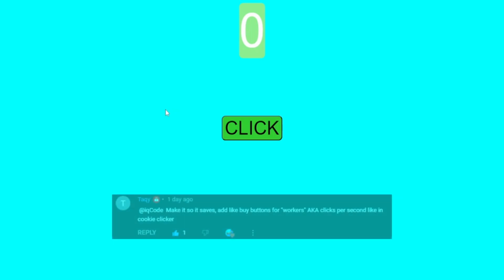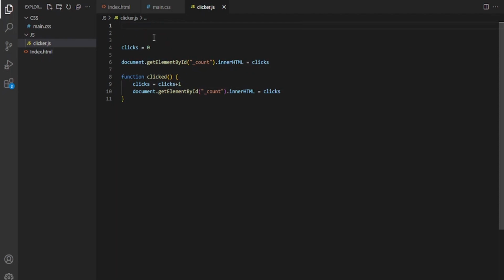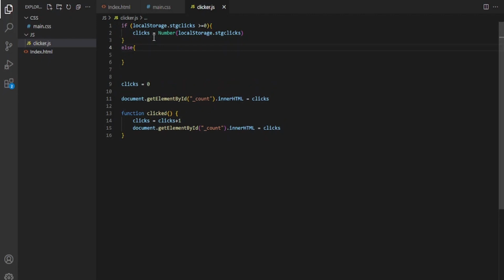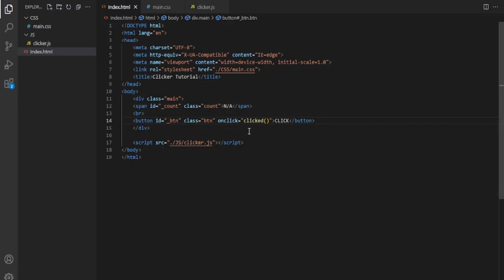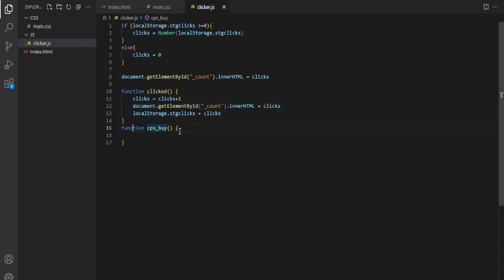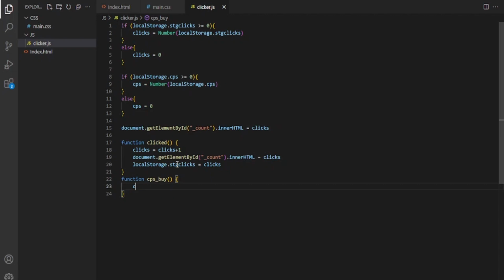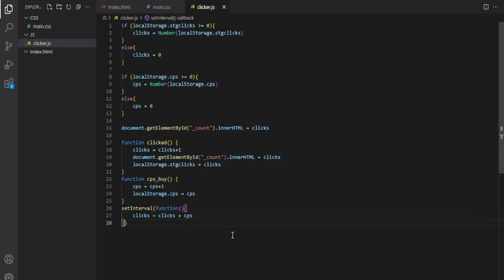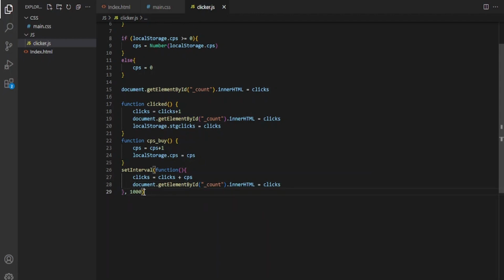How to Make A Clicker Game! Using HTML, CSS, JAVA SCRIPT | ep. 2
Hello guys! This is a video recommended by Taqy! If you all have recommendations, just comment down!